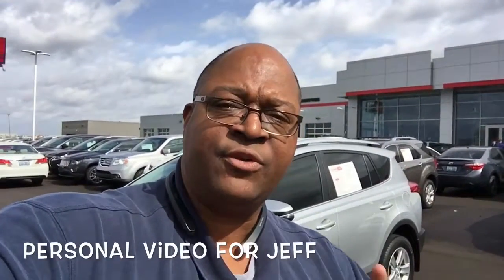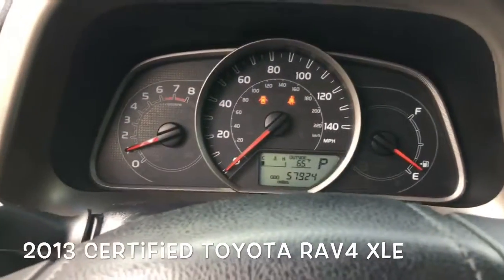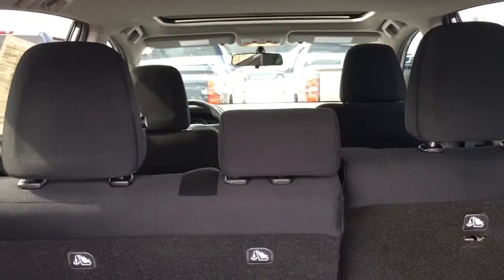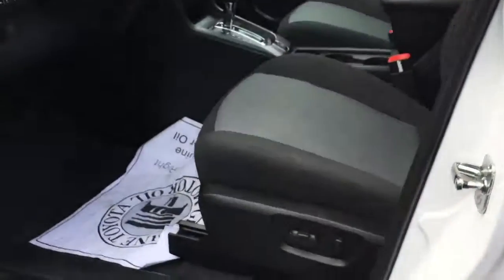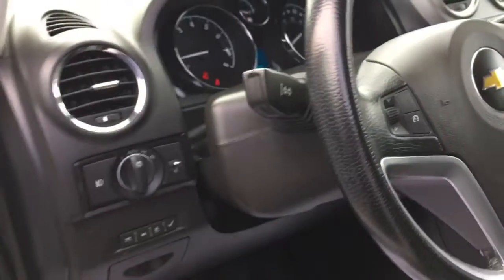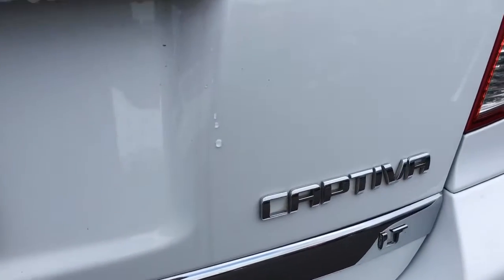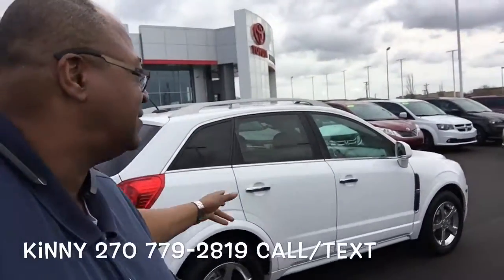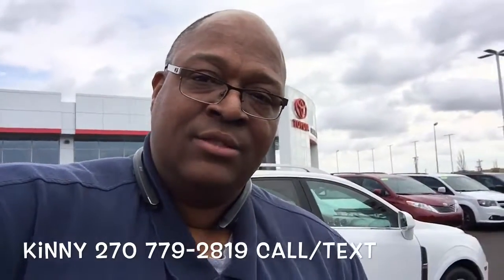2013 Toyota RAV4 & 2013 Chevy Captiva LT at Toyota of Bowling Green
Come see me The Kinny Landrum at Toyota of Bowling Green for your next New or Used Toyota, Honda, Nissan, Chevy, or Ford.

I offer "A Better Car Buying Experience".  We are open Monday- Friday from 8-6, Saturday 8-5, and we are closed on Sunday.